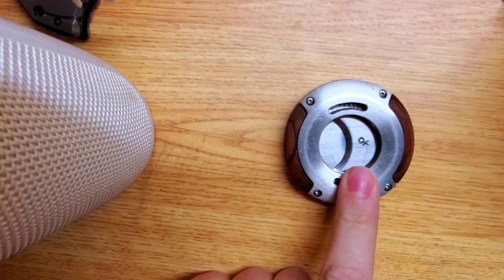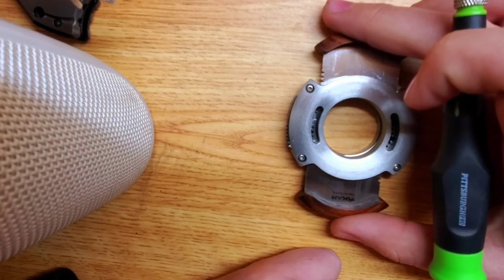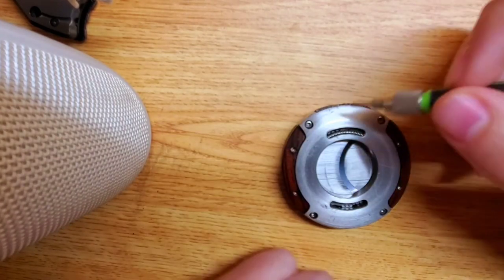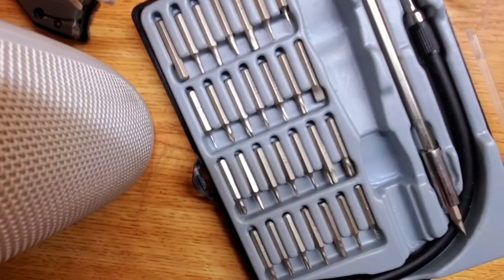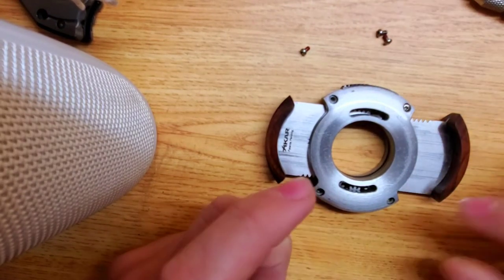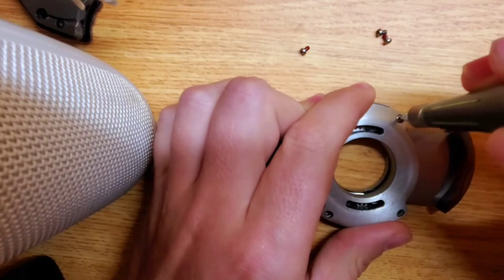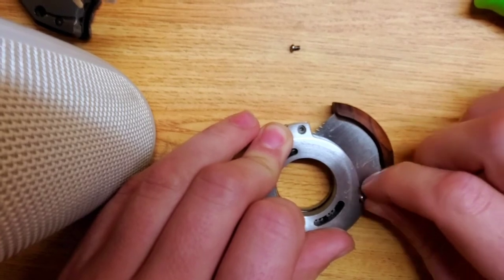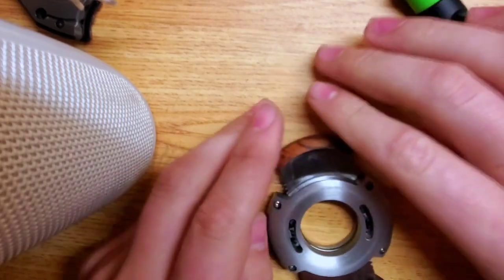XIKAR XO Cutter dissasembly and reassembly